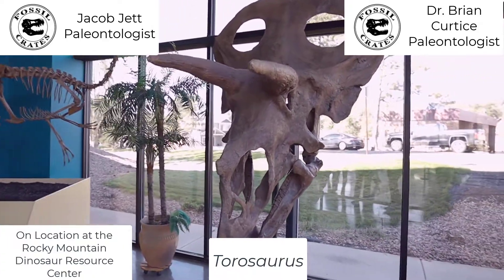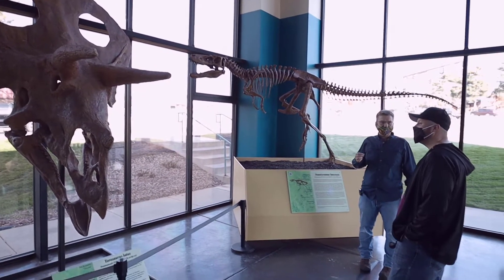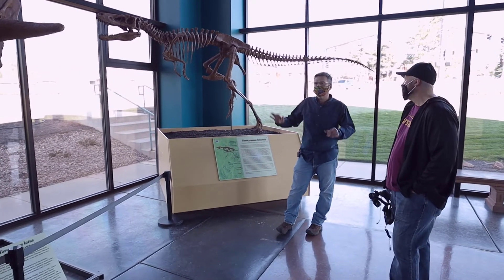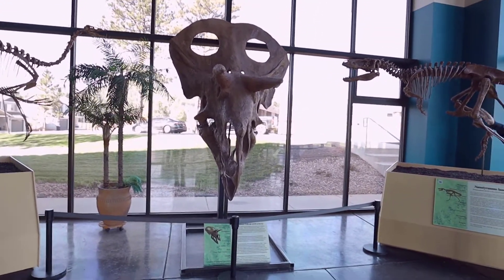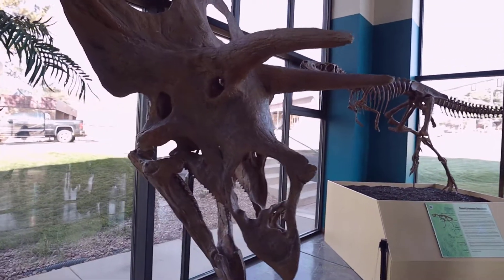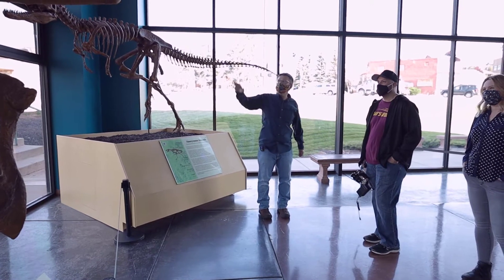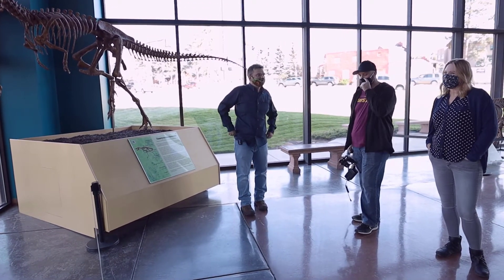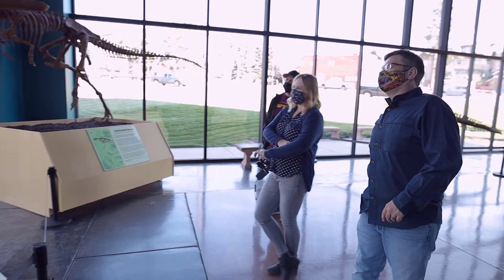Torosaurus, largest ceratopsian dinosaur skull, discussion with Fossil Crates paleontologists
Fossil Crates paleontologists Dr. Brian Curtice and Jacob Jett talk Torosaurus on location at the Rocky Mountain Dinosaur Resource Center